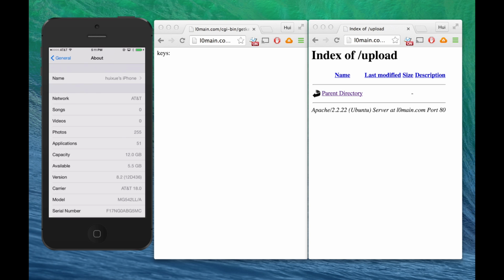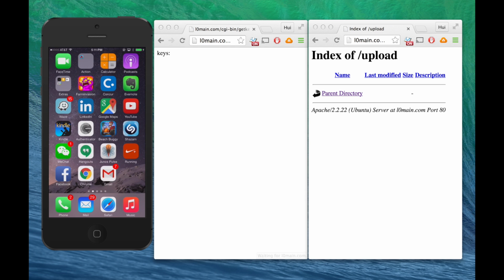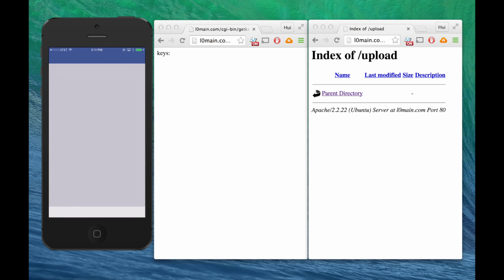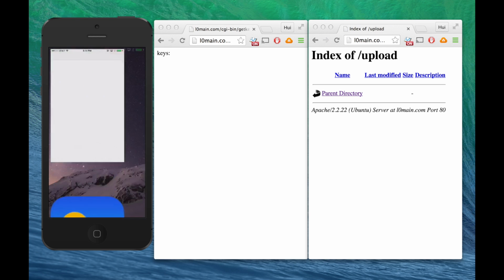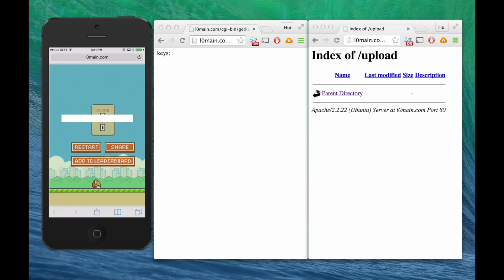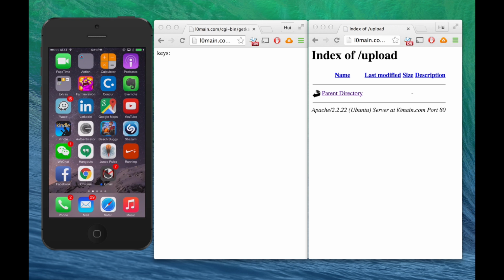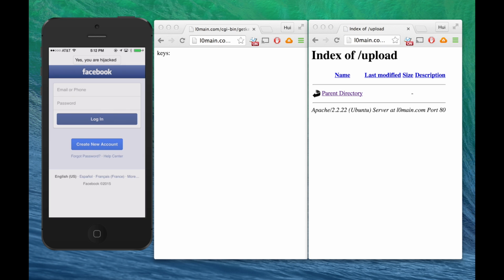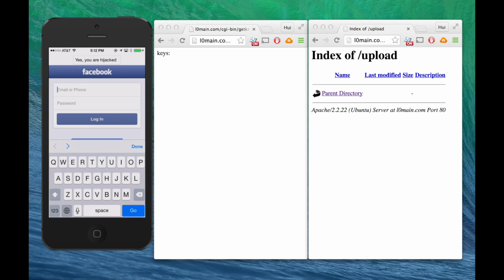iOS Masque Attack: Bypassing Apple’s Prompt for Trust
A demonstration of how enterprise-signed iOS apps that bypass the Apple App Store can also bypass the built-in “Do you trust the developer…” security prompt.